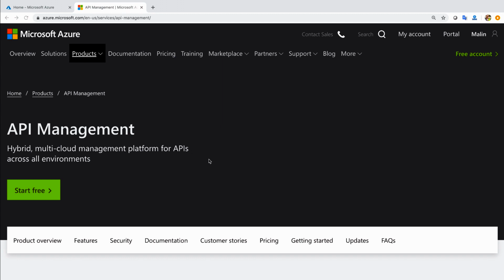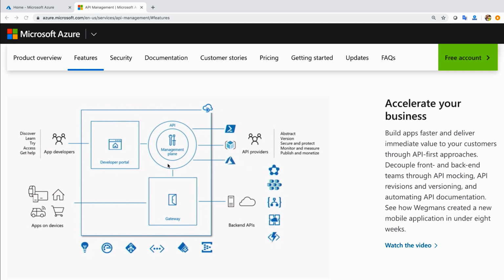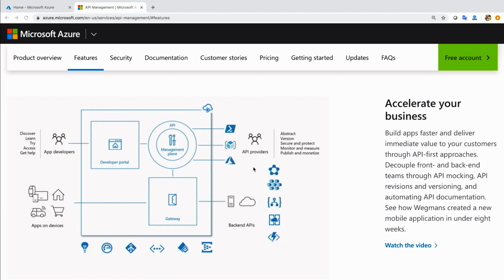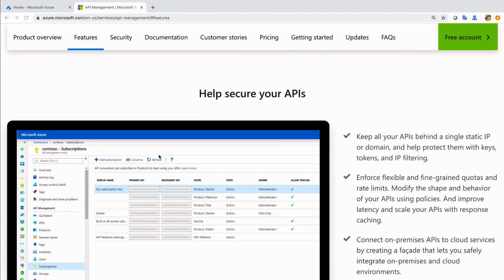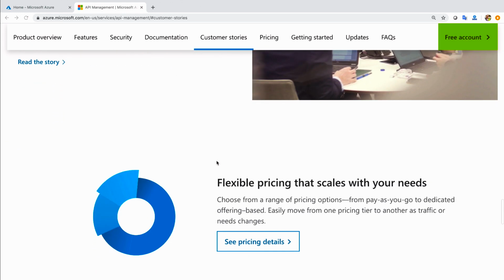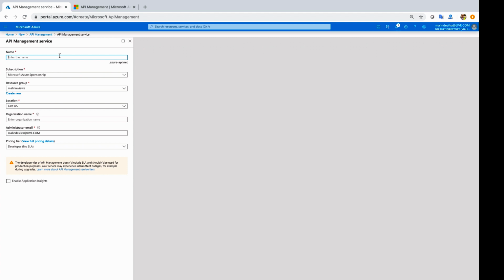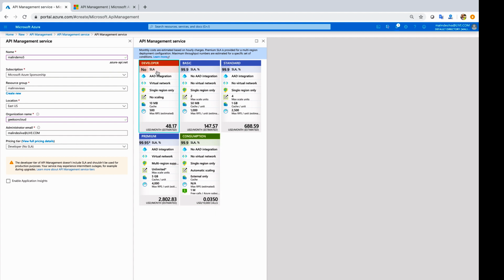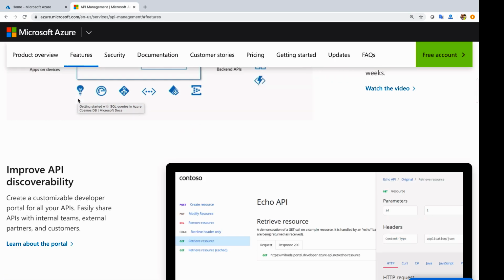Azure API Management Introduction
What is API Management? What are the features? How to create an API Management Service?
Malin De Silva provides a basic introduction to Azure API Management and how to create on via Azure Portal.